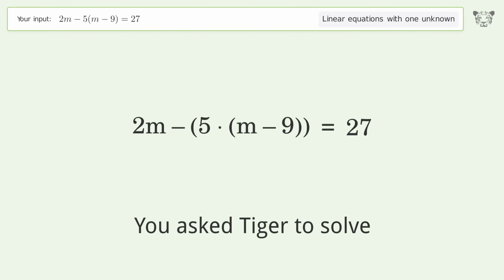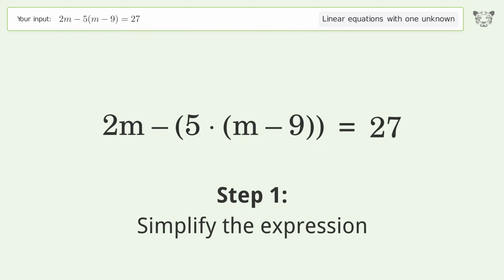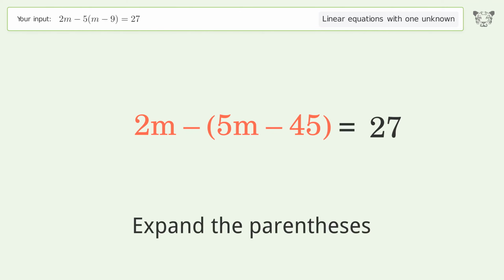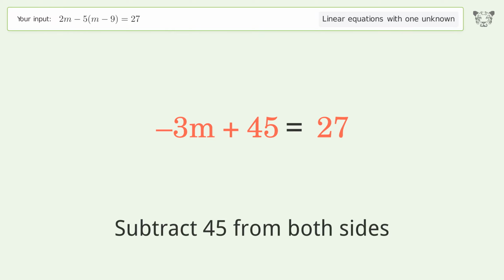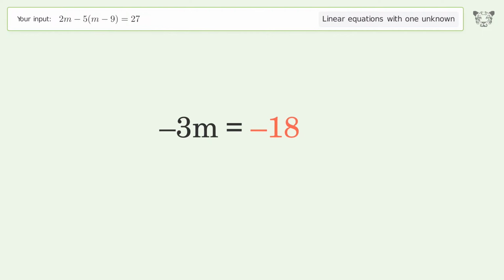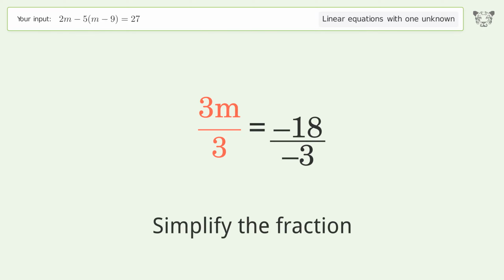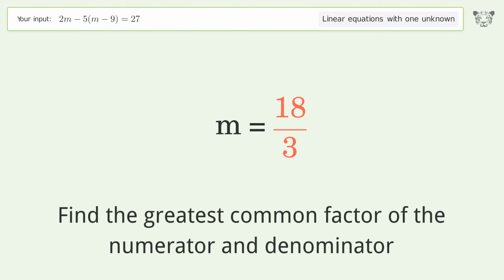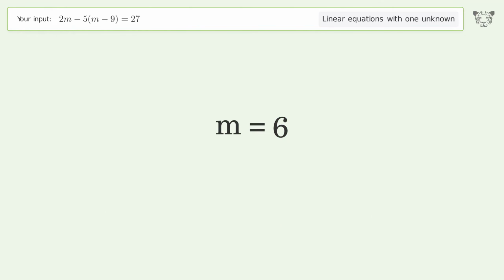Solve 2m-5(m-9)=27: Linear Equation Video Solution | Tiger Algebra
Struggling with 2m-5(m-9)=27? Watch our step-by-step video on Tiger Algebra to master this linear equation effortlessly.